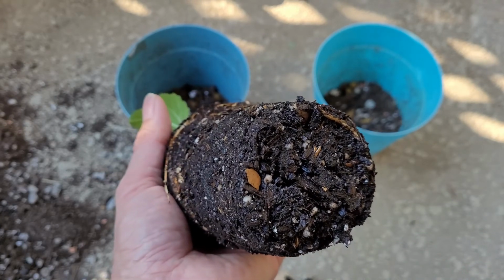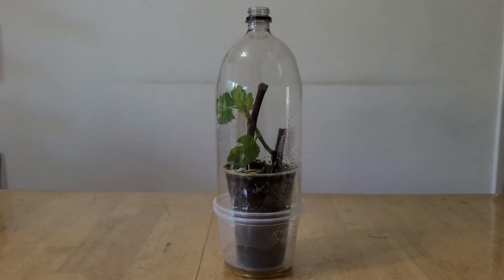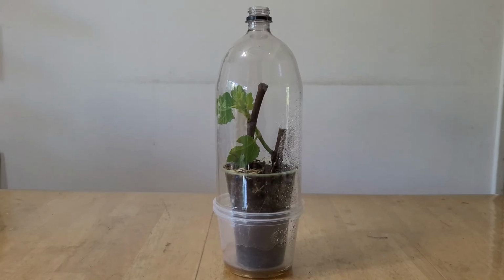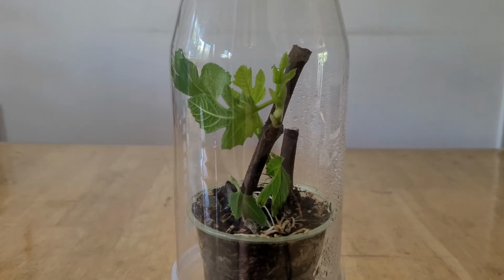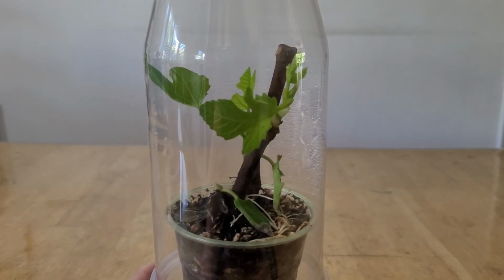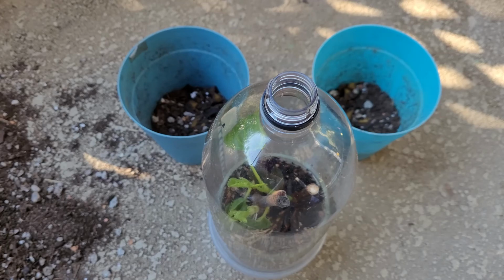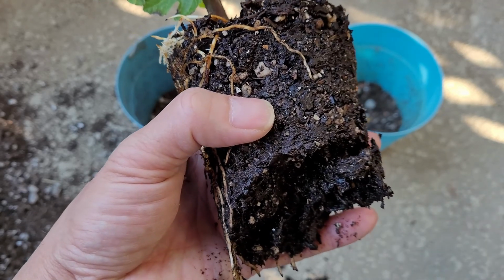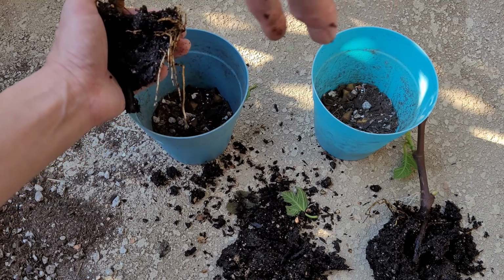100% Rooting Fig Cuttings in the WINTER: SUPER EASY, LAZY, SIMPLE and SMART(简单易行零失败冬季扦插无花果树)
Kind reminder:
Based on my knowledge and experience, so far Fig tree is the most easiest plant to grow roots whatever methods I used or whenever I performed. Just want to mention you: think it easy, forget about other videos showing you some extra unnecessary processing steps which could prevent or stop you from propagating your own favorite Fig trees.

Fig tree will go dormant and not actively grow during the winter, but in this episode we are showing you that we have SUPER easily and successfully propagated Fig trees using stem cuttings during the winter! Furthermore in this video we have designed and introduced you a EASY, SIMPLE, LAZY, EFFECTIVE and SMART way to propagate Fig trees using stem cuttings. Actually this set up works for all the stem cuttings from different plants, which can continually provide moisture and automatically build up humidity which is very important for your cutting propagation. It's a walkaway set up. To be honest, we rarely take care of the cuttings after we set up this propagation experiments. Watch this video for details. THANKS.

BTW, we will GIVE AWAY FOR FREE the fig trees we propagated from the Fig tree stem cuttings in my videos. This fig tree produces mature PURPLE color figs, please check it out our previous videos, or click the link above or below for more details about this Fig tree. Thanks.

(1) How to 100 percent correctly pick the ripe figs of different varieties (如何百分百准确采摘已成熟的不同品种的无花果)

(2) Can I still efficiently root Fig tree branches in Autumn? (秋季空中压条是否仍能有效繁殖无花果树枝条？)